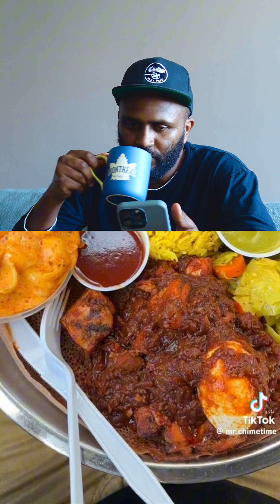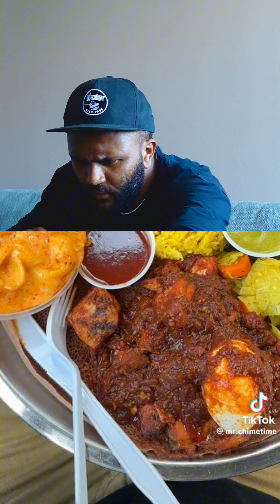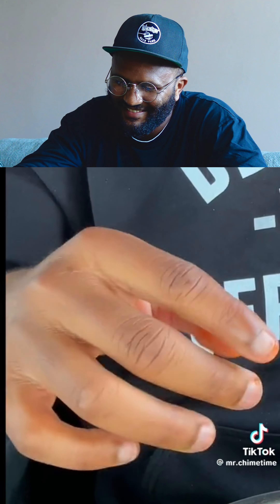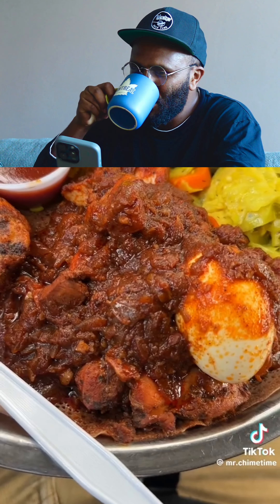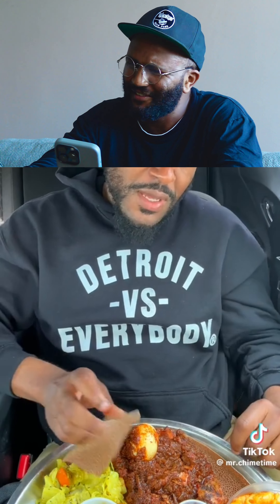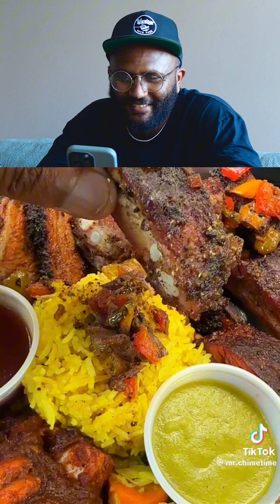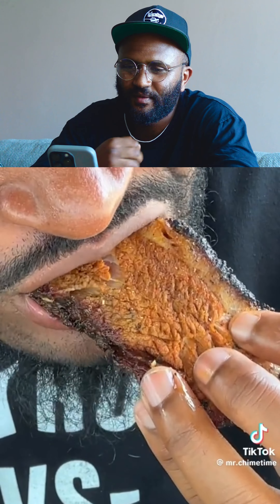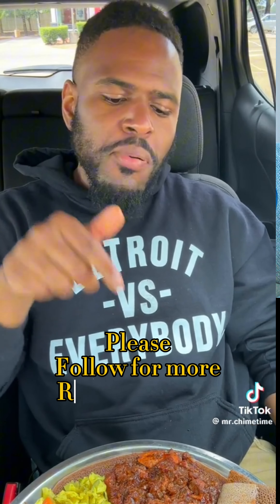Texas man and Ethiopian Doro Wot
Here is how we make
Doro Wot;
is one of the most iconic and beloved dishes in Ethiopian cuisine. It’s a spicy, richly flavored chicken stew that’s often considered the national dish of Ethiopia. Here's a bit more about it:

 Key Ingredients:
1. Chicken: Traditionally, a whole chicken is cut into smaller pieces, but drumsticks or thighs can also be used. The chicken is usually marinated in lemon juice to tenderize it and add a fresh flavor.

2. Berbere: This is the essential spice blend in doro wot. Berbere is a mixture of chili peppers, garlic, ginger, basil, korarima (Ethiopian cardamom), rue, nigella, and fenugreek, among other spices. It gives the stew its characteristic heat and deep red color.

3. Niter Kibbeh: A spiced clarified butter infused with garlic, ginger, and other spices. It adds a rich, aromatic flavor to the dish.

4. Onions: Lots of finely chopped onions are slowly cooked down until they are deeply caramelized. This forms the base of the stew and adds sweetness to balance the heat from the berbere.

5. Garlic and Ginger: These are minced and added to the onions for extra depth of flavor.

6. Eggs: Hard-boiled eggs are often added to the stew towards the end of cooking. They soak up the spicy sauce and are a favorite part of the dish for many.

Preparation:
Doro wot is traditionally slow-cooked to allow the flavors to meld together. The process involves first browning the onions, then adding the berbere and cooking it down to develop its flavors. The chicken is then added and simmered until tender, and the sauce becomes thick and rich. Finally, the hard-boiled eggs are added and cooked just long enough to absorb the stew's flavors.

Serving:
Doro wot is typically served on a large piece of injera, the sourdough flatbread made from teff flour. The injera soaks up the sauce, and diners tear off pieces to scoop up the chicken, eggs, and sauce. It's often served as part of a larger spread, including other stews, vegetables, and salads, allowing for a diverse and communal eating experience.

Cultural Significance:
Doro wot is often prepared for special occasions, holidays, and celebrations due to the time and effort required to make it. It’s a dish that’s deeply rooted in Ethiopian culture and hospitality, symbolizing generosity and care in its preparation and sharing.